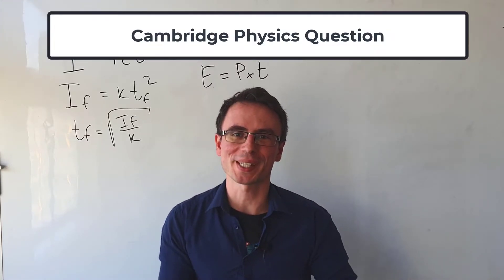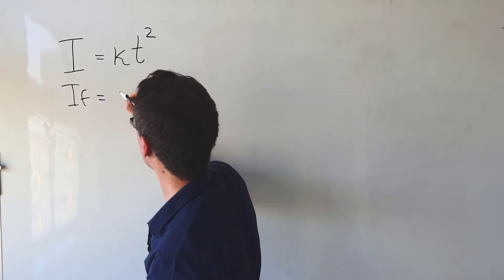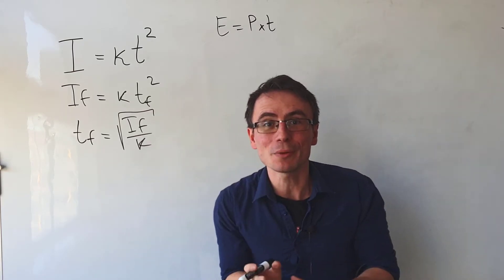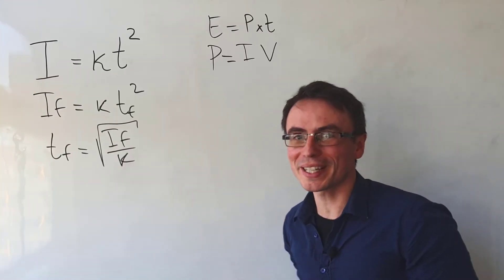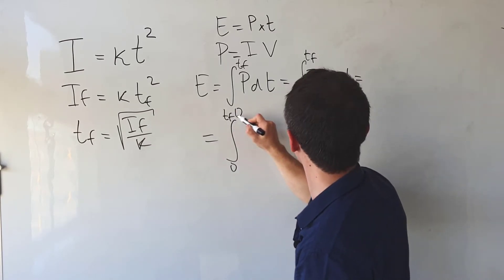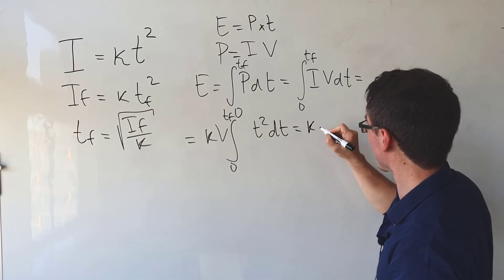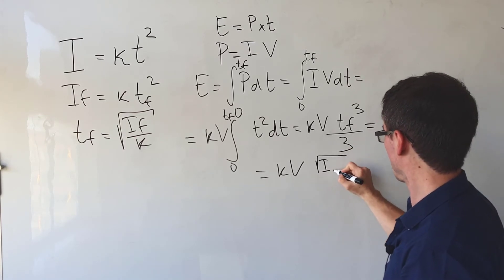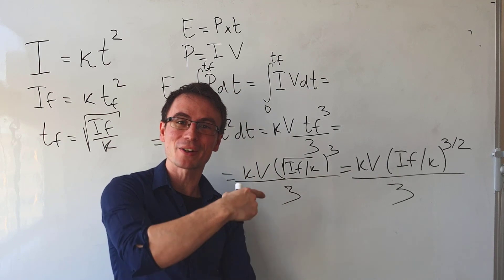Important Cambridge Physics Question: ENGAA and NSAA 2021 Solutions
Here is a question solution from both the ENGAA and NSAA 2021 Paper. This is section 2 question 19 about electrical power.
Please note that this is not an official solutions, just how I tackled it and there may be far more efficient solutions.
Full credit to Cambridge University for the fantastic question. The original paper can be accessed here: